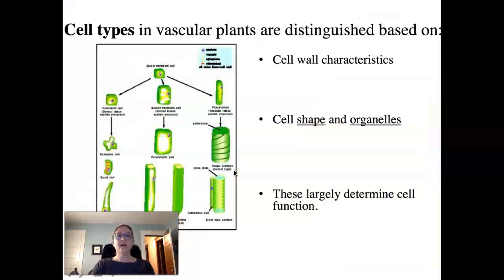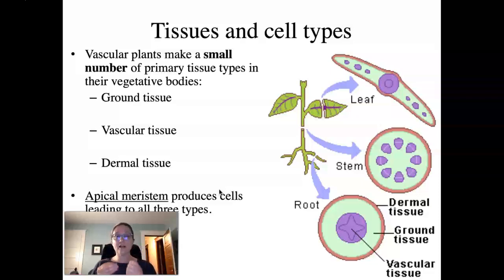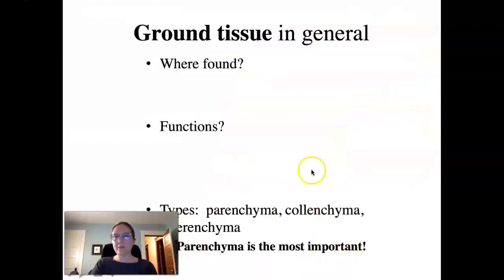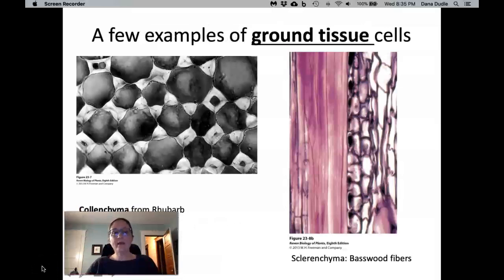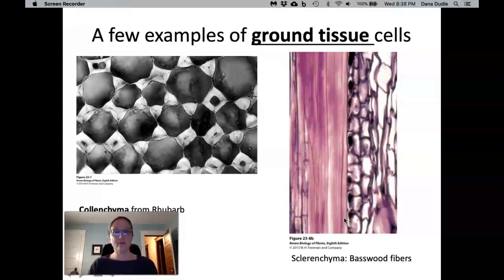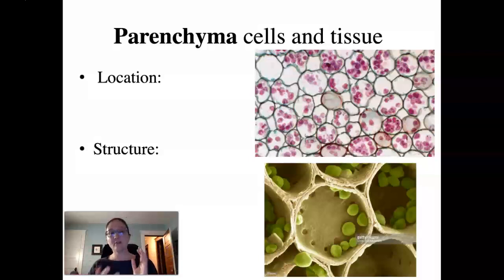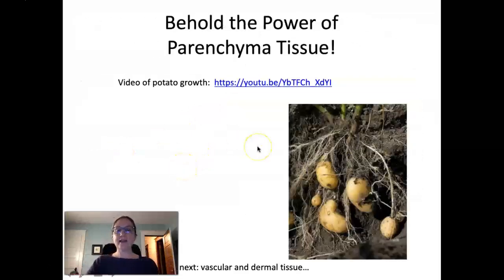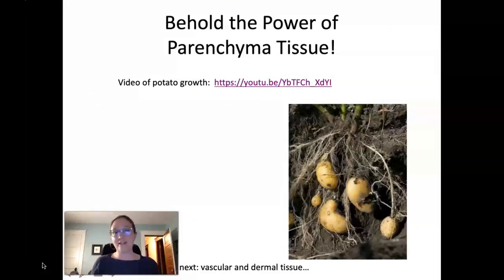Remote Lecture 2: Vascular plant body- Ground tissue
Bio 230 Lecture introducing tissue types in vascular plants, specifically ground tissue.  Based mainly on images from the class text, Raven Biology of Plants, 8th edition (Evert & Eichhorn, Freeman, 2011).

Other sources: "Beneath the Soil- Potato tuber timelapse" by AHDB Potatoes Education.